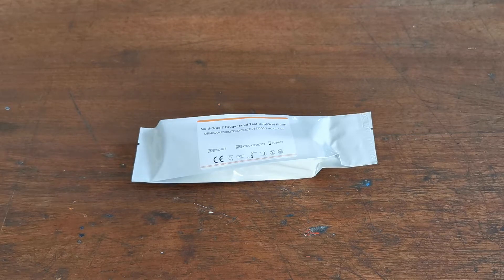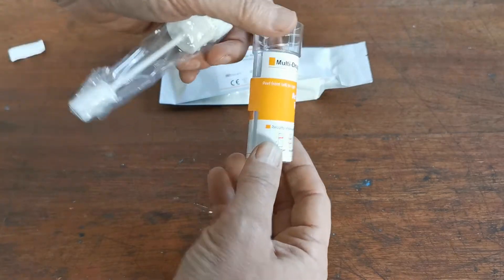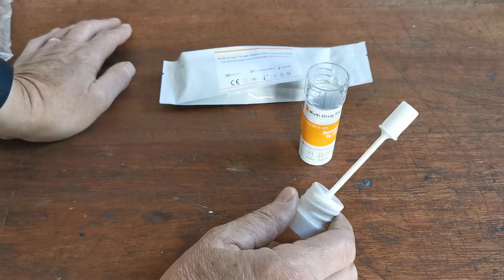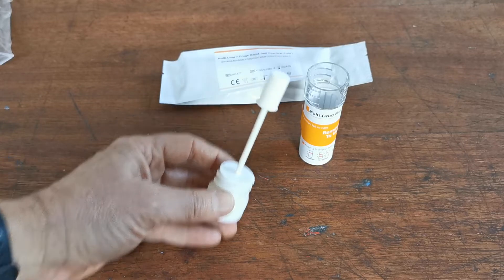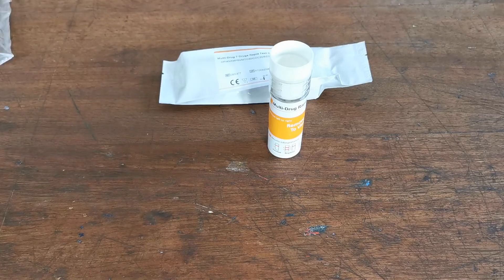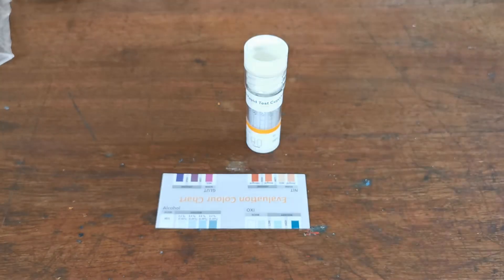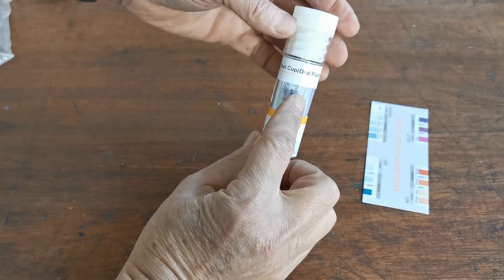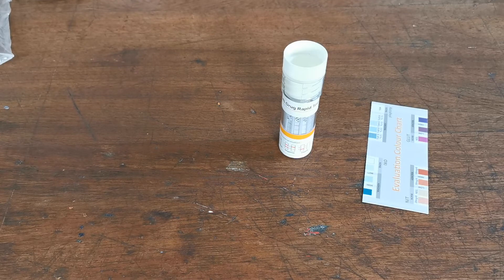DSD-877 Rapid Saliva Drug Testing Kit product demo.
The DSD-877 tests saliva for 7 drugs including alcohol in each sample.
Matches UK Police roadside drug test combination plus an Alcohol screen.
ALLTEST 7 in 1 saliva drug test kit
Tests saliva sample for the following 6 drugs plus alcohol: Cannabis, Cocaine, Opiates, Amphetamine, Benzodiazepines, Methadone
An ideal choice of saliva drug test kit for anyone testing drivers, fleet operators, taxi companies, logistics etc.
Previously called the UKDT 6 drug alcohol saliva drug test
Good choice of drug and alcohol testing kits for the workplace
Simple and easy to use mouth swab drug test
Results in just 10 minutes
99% accuracy
Certified quality: CE, FDA, TUV, GMP, ISO IVDD
Ideal workplace, healthcare, occupational health drug testing kit.
Provides on-site rapid-results 7 common drugs of abuse including alcohol
Simple & easy to use onsite oral drug test kits for employers